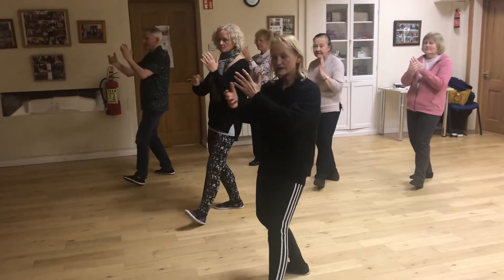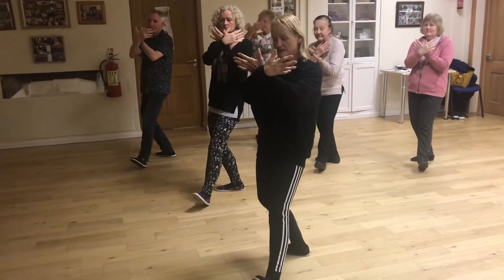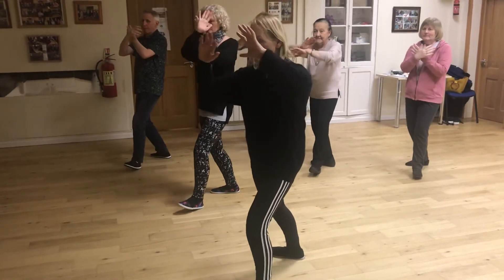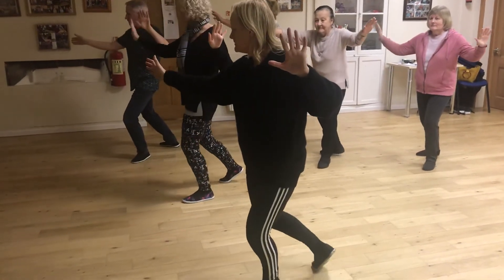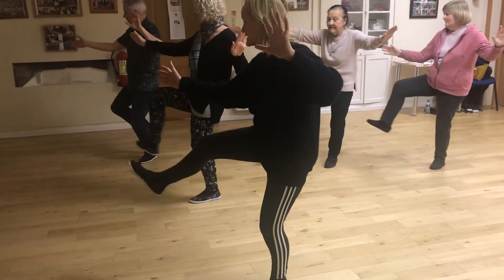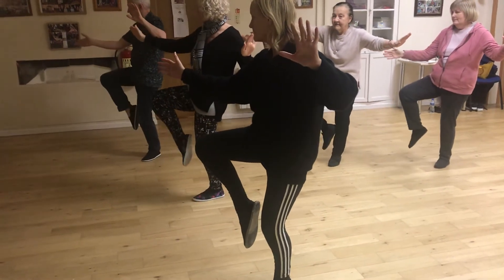Kick with heel for Short Form. 💕